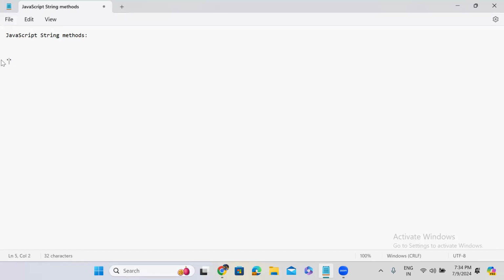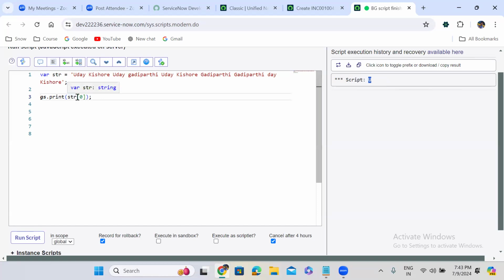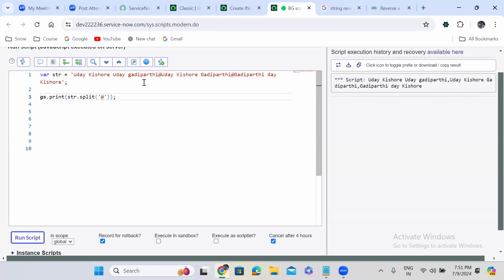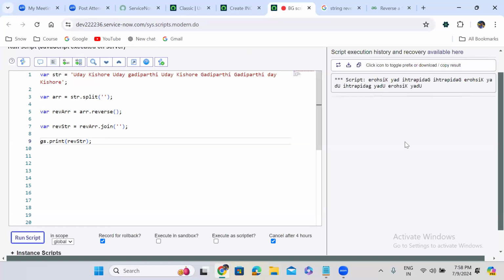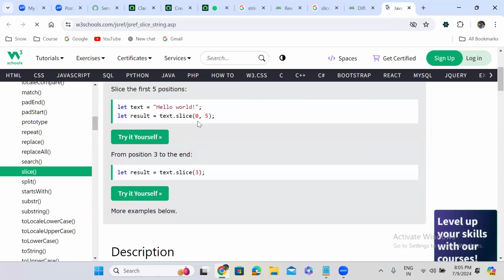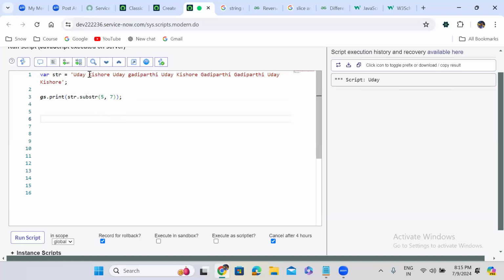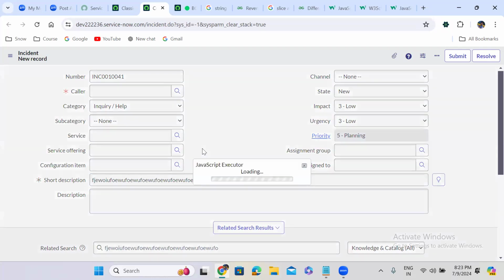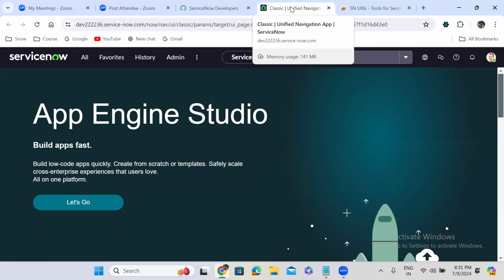ServiceNow Javascript String Methods explained in detail by Uday Gadiparthi.Contact us at 6304422358